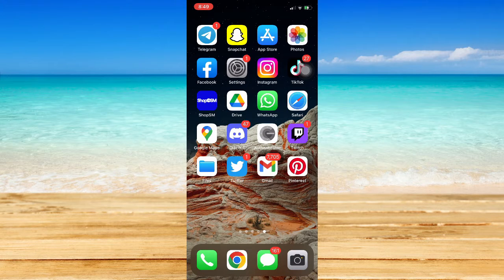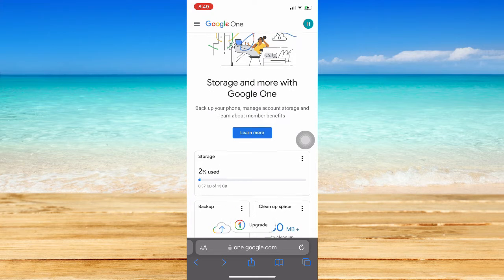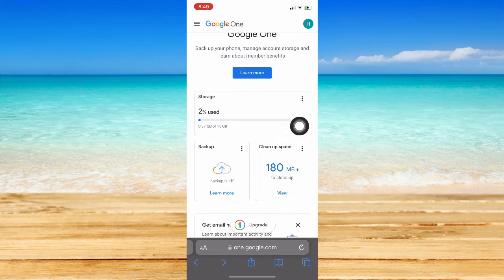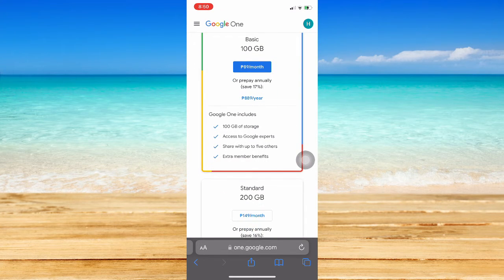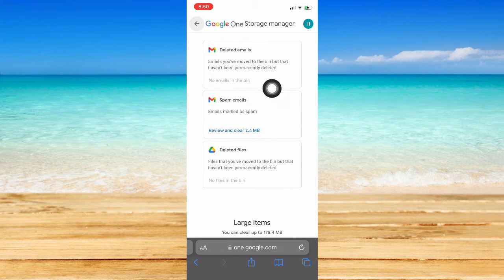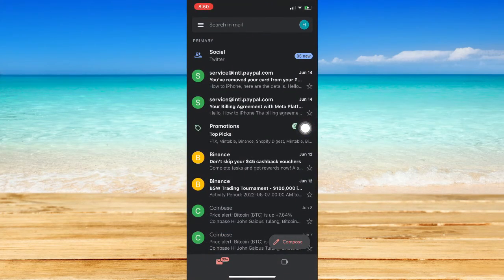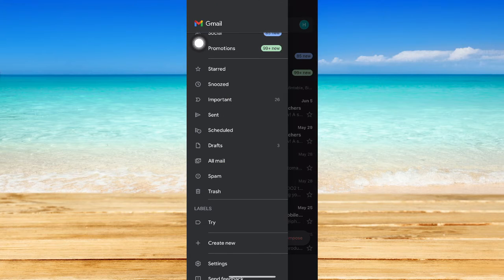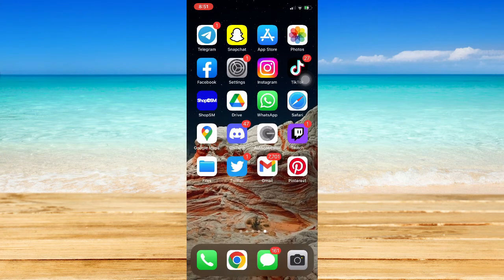How To Fix Gmail Not Receiving Emails Issues